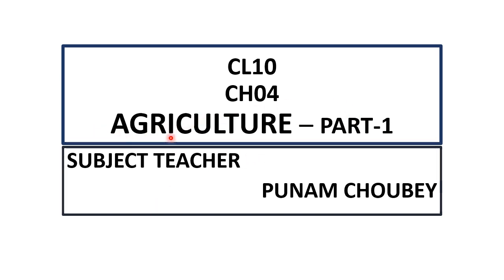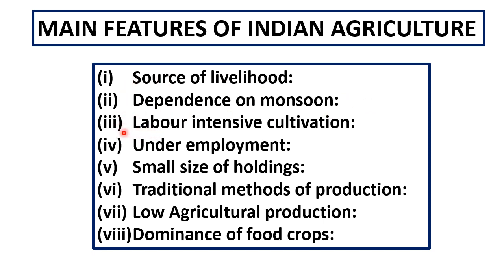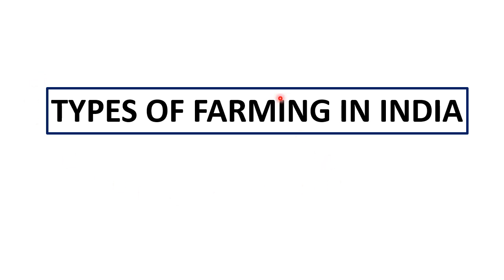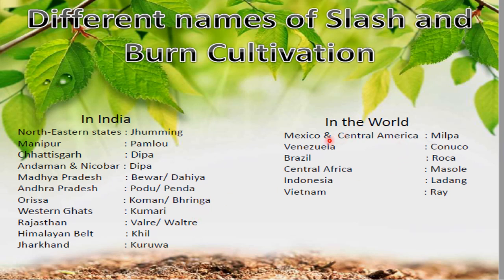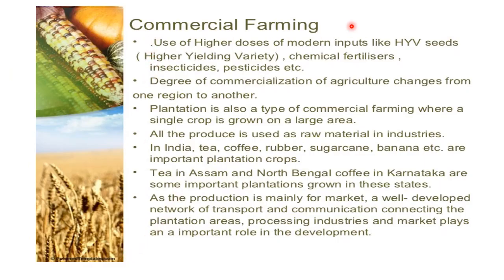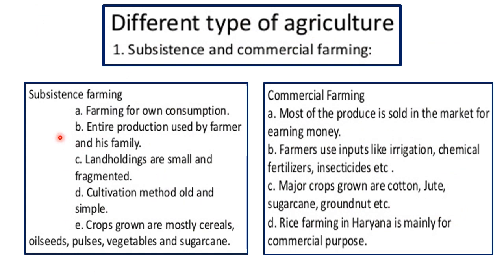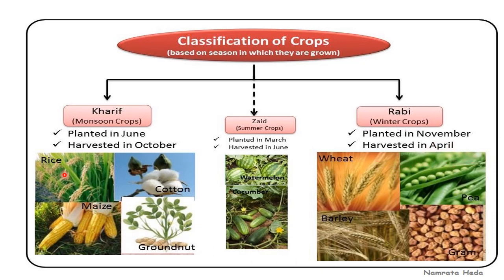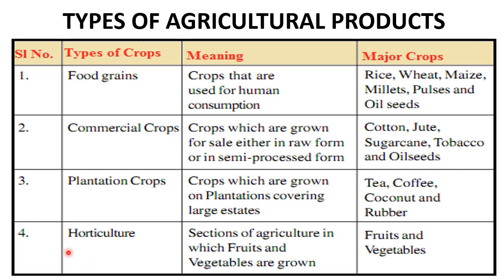Cl10 Ch04 Agriculture P1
It explains about the main features of Indian agriculture, the types of farming in India, agricultural seasons and different types of farm products etc.